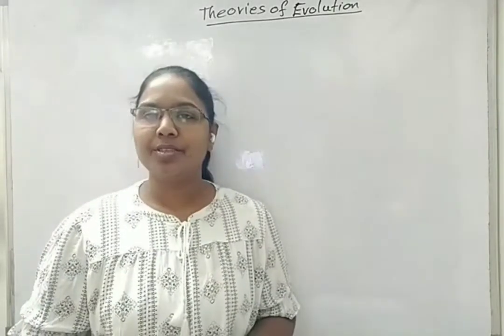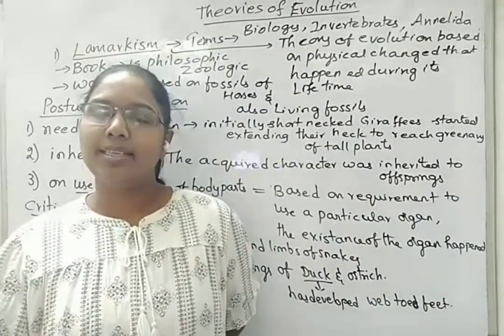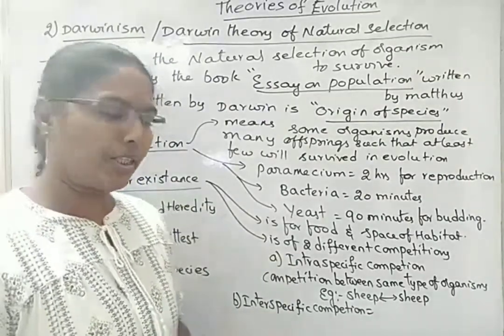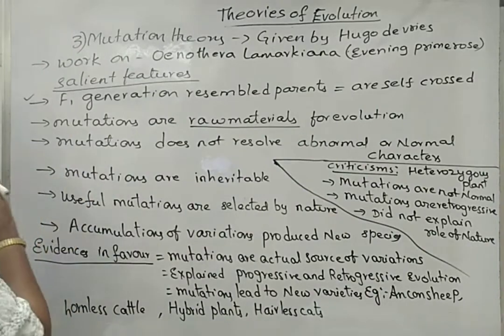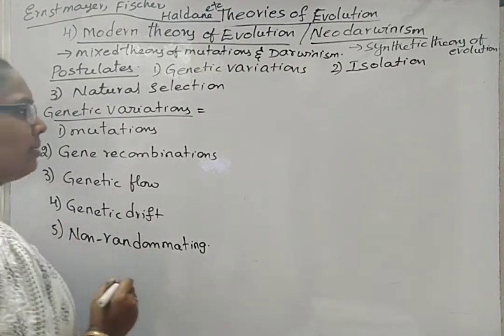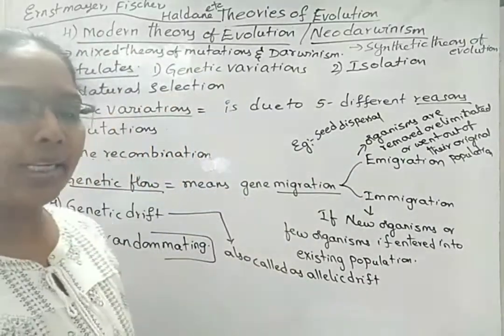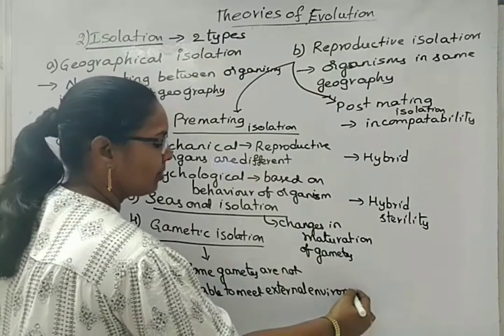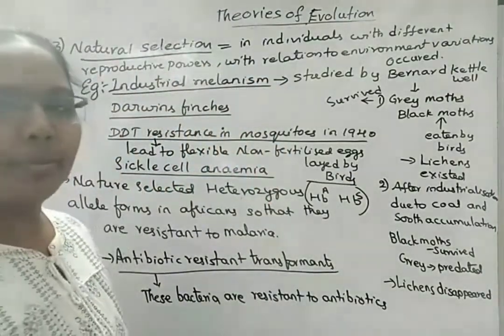Theories of Evolution, EVOLUTION-Part-4